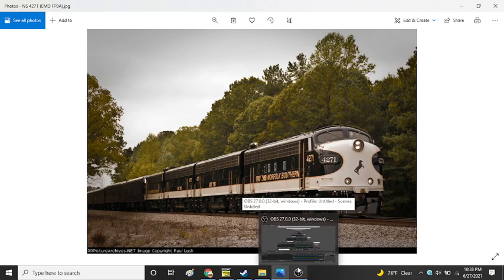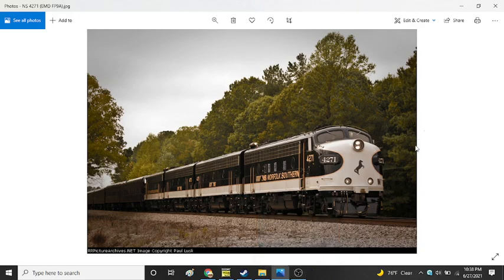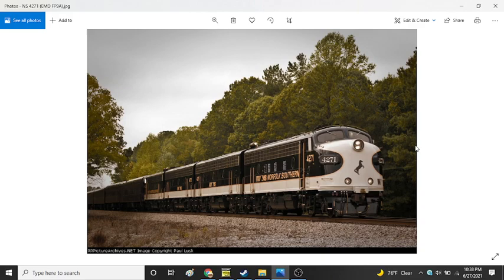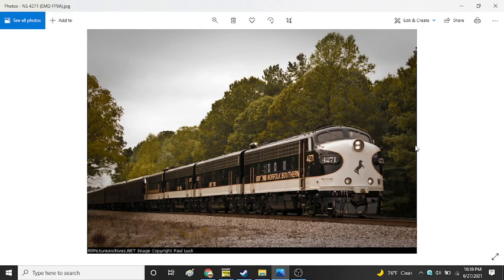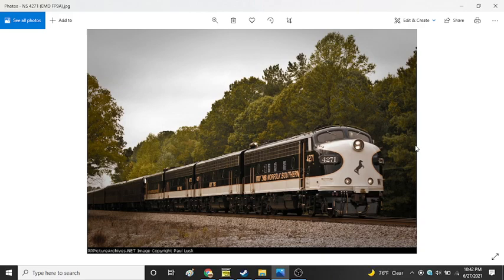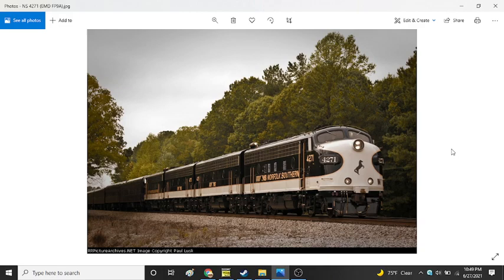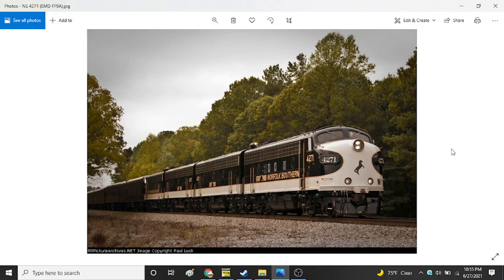(Fallen Flags of America) The EMD F Series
EMD F-units are a line of diesel-electric locomotives produced between November 1939 and November 1960 by General Motors Electro-Motive Division and General Motors-Diesel Division. Final assembly for all F-units was at the GM-EMD plant at La Grange, Illinois, and the GMDD plant in London, Ontario. They were sold to railroads throughout the United States, Canada and Mexico, and a few were exported to Saudi Arabia. The term F-unit refers to the model numbers given to each successive type (i.e. F3, F7, etc.), all of which began with the letter F. The F originally meant "fourteen", as in 1,400 horsepower (1,000 kW), not "freight". Longer EMD E-units for passenger service had twin 900-horsepower (670 kW) diesel engines (called "prime movers" in that type of application). The E meant "eighteen" as in 1,800 horsepower (1,300 kW). Similarly, for early model EMD switchers, S meant "six hundred" and N meant "nine hundred horsepower" (450 and 670 kW respectively).[citation needed]

F-units were originally designed for freight service, although many without steam generators (for steam-heating passenger cars) pulled short-distance, mainly daytime, passenger trains. Some carriers even equipped small numbers of their Fs with steam generators for long-haul passenger service. On the other hand, Santa Fe maintained a large fleet of fully equipped, high-speed F3s and F7s in "Warbonnet" paint schemes built exclusively for top-tier passenger trains, such as the Chief, Super Chief, and El Capitan. Almost all F-units were B-B locomotives, meaning that they ran on two Blomberg B two-axle trucks with all axles powered. The prime mover in F-units was a sixteen-cylinder EMD 567 series mechanically aspirated two-stroke diesel engine, progressing from model 16-567 through 16-567D.

Structurally, the locomotive was a carbody unit, with the body as the main load-bearing structure, designed like a bridge truss and covered with cosmetic panels. The so-called bulldog nose was a distinguishing feature of the locomotive's appearance, and made a lasting impression in the mind of the traveling public.

The F-units were the most successful "first generation" road (main line) diesel locomotives in North America, and were largely responsible for superseding steam locomotives in road freight service. Before that, diesel units were mostly built as switcher locomotives, and only used in rail yards.

F-units were sometimes known as "covered wagons",[1] due to the similarity in appearance of the roof of an F-unit to the canvas roof of a Conestoga wagon, an animal-drawn wagon used in the westward expansion of the United States during the late 18th and 19th centuries. When locomotives on a train included only F-units, the train would then be called a wagon train. Those two usages are still popular with the railfan community.

Models Include: EMD FTA/EMD FTB (Blt. 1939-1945), EMD F2A/EMD F2B (Blt. 1946), EMD F3A/EMD F3B (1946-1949), EMD F7A, F7B,/EMD FP7 (Blt. 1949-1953), EMD F9A/F9B (Blt. 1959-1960), EMD FP9A (Blt. 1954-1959), EMD FL9 (Blt. 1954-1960).

Fun Fact: Many Older F Units and E Units served on Amtrak until the early 1980s after being sold by Class Is like: Northern Pacific, Southern Pacific, New Haven, Hartford & New York Railroad/New Haven, Penn Central, Baltimore & Ohio, RF&P, Louisville & Nashville, Atlantic Coast Line, The Katy, SCL, SAL, New York Central, And Many More!

Copyright: L&N Productions
Filmed 6/27/2021